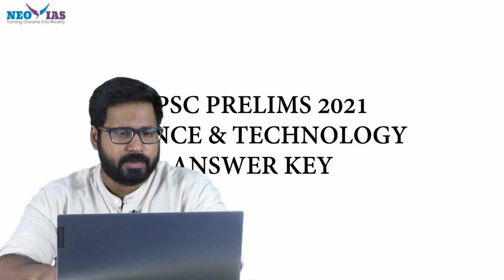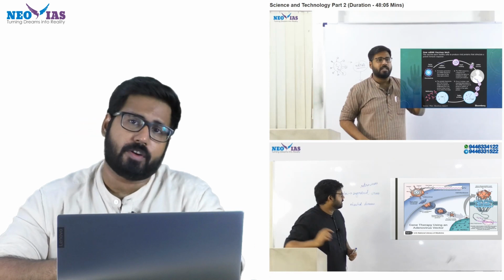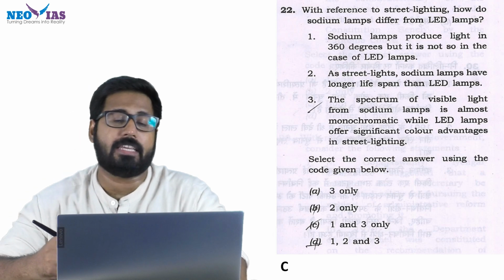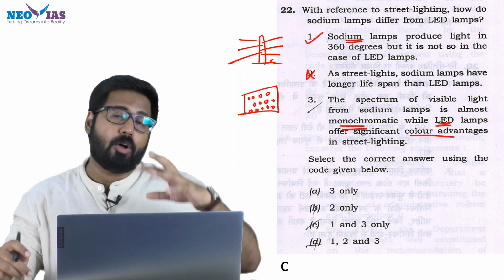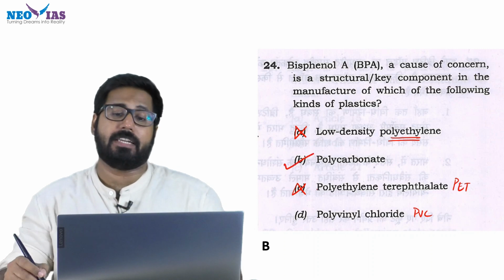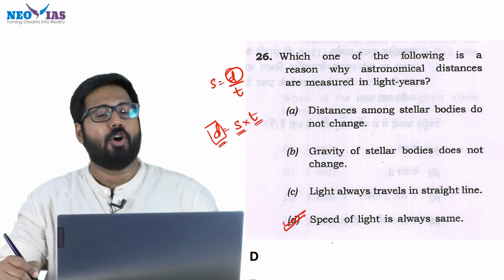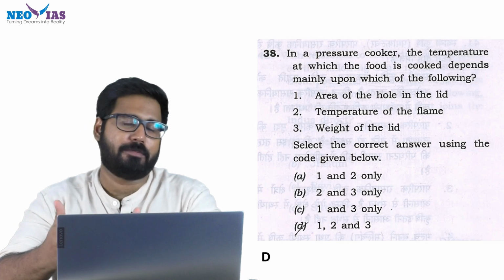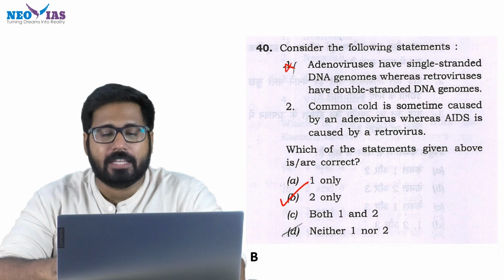Answer Key - UPSC CSE Prelims 2021 | Science & Technology | Ekam IAS